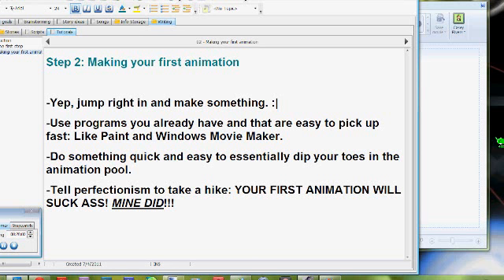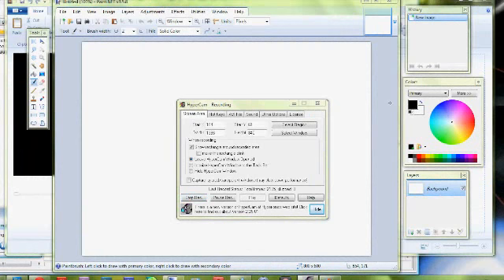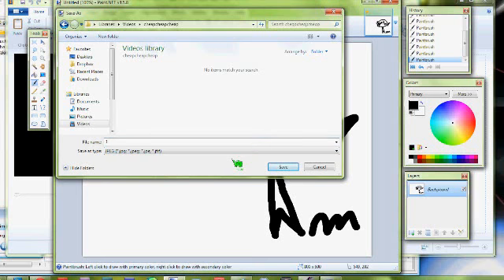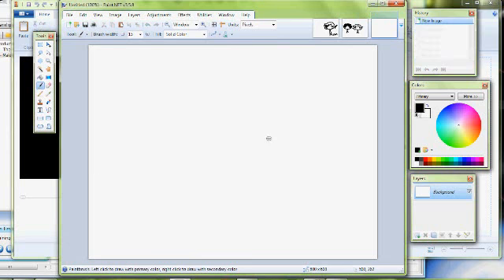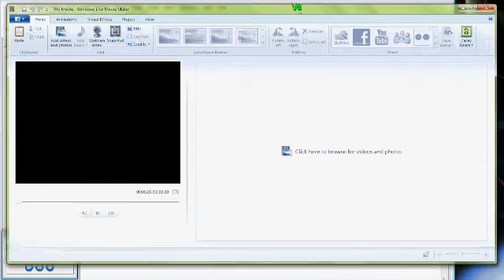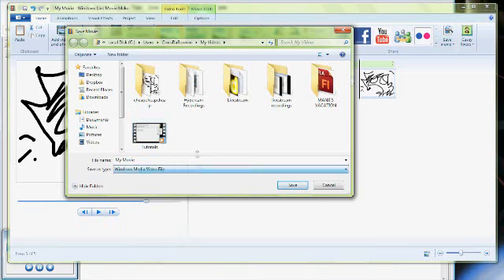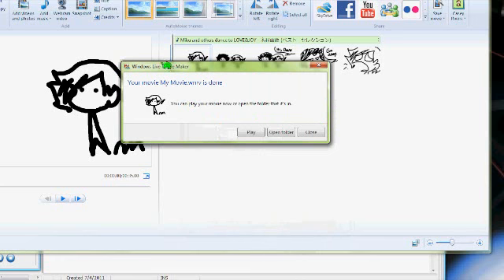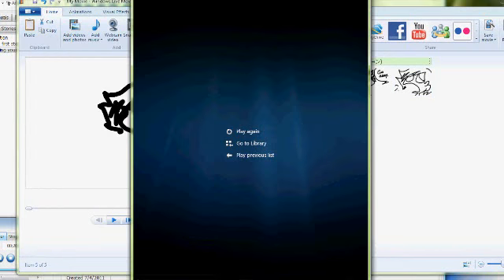Tutorial 2 - Making your first animation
Like my stuff?
Like comics?
That's right, jumping right in and making an animation from start to finish in 22 minutes in the very second tutorial in the series. :| I know I don't like to sit through hours and hours of tuts just to learn how to COMPLETE something... So I won't make you either. It's just a real basic basic basic thing though, a basic overall of the animation process. :o I'll cover things in much more detail in future vids.